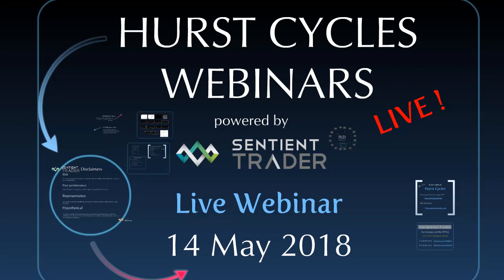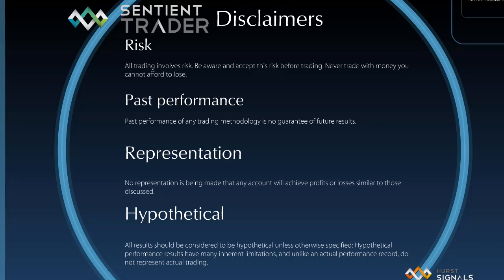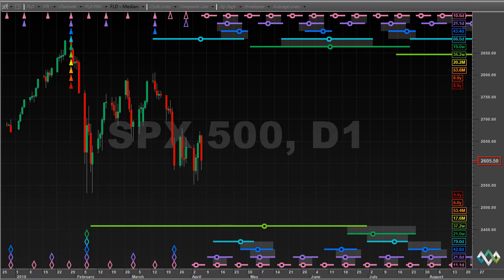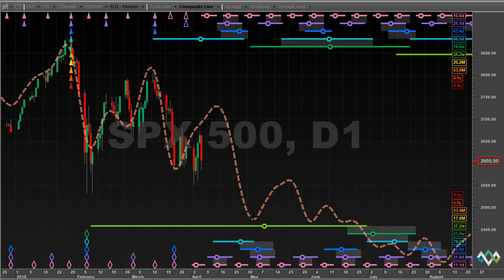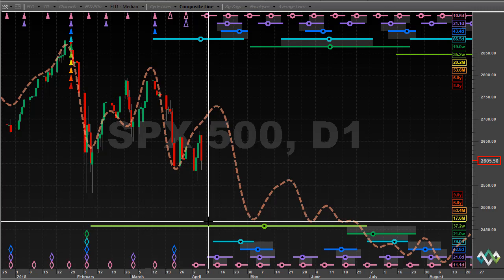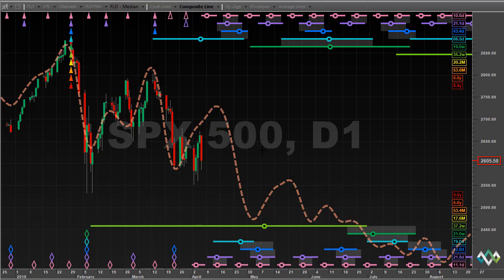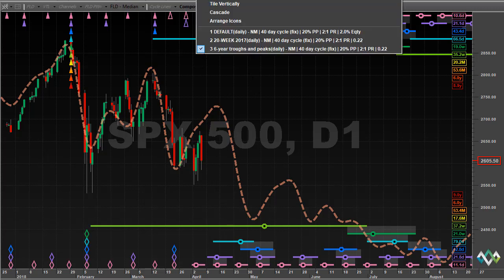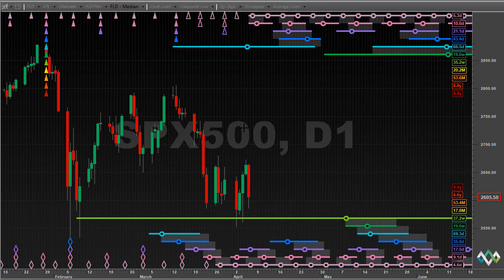Hurst Cycles Webinar - 14 May 2018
Latest update: "A Bearish Start To 2025 - Hurst Cycles Market Update - 13 January 2025"
In today's webinar David reviews the two analysis options we discussed last month, and then updates the analysis to consider what we should expect next.
In particular he discusses the magnitude of the trough that formed on 3 May 2018. Is it a 40-day cycle trough, or a 40-week trough?